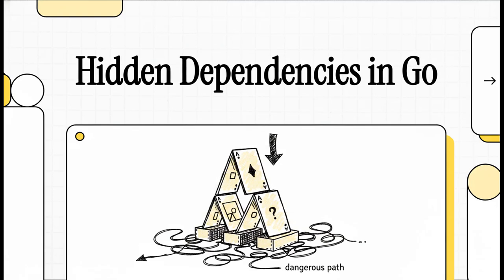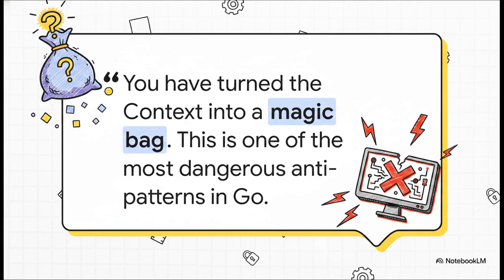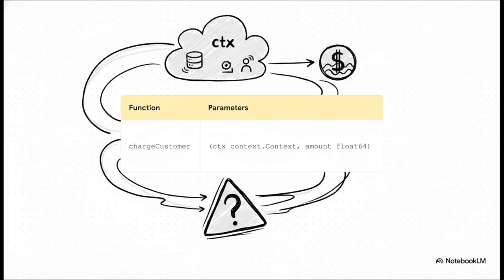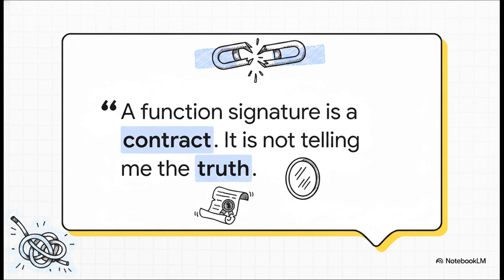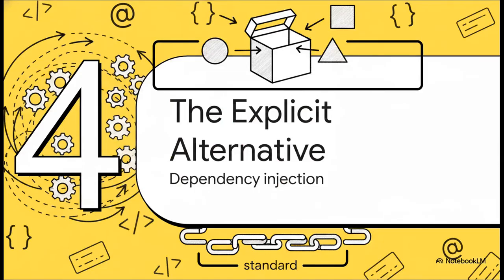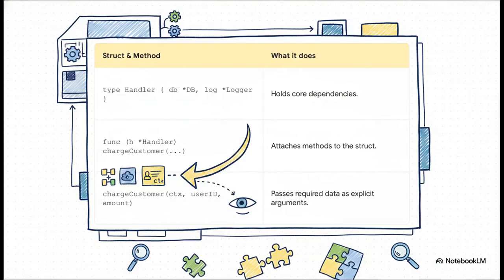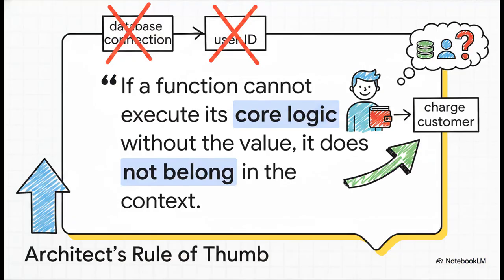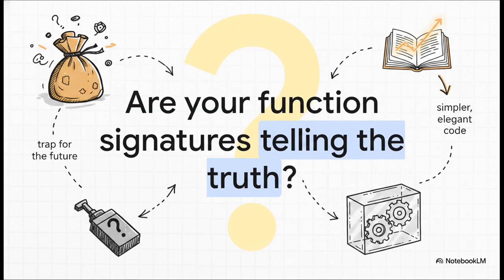Hidden Dependencies in Go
Primary Source
This discussion is based on the original article:
The Secret Life of Go: Hidden Dependencies in Context